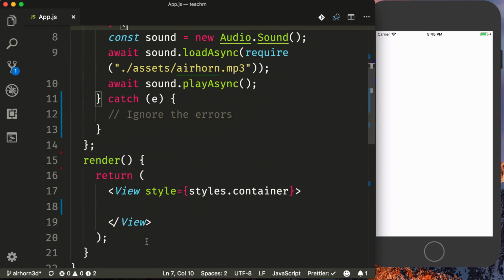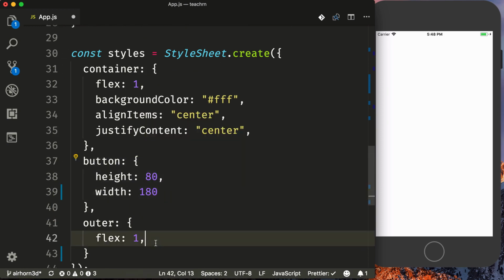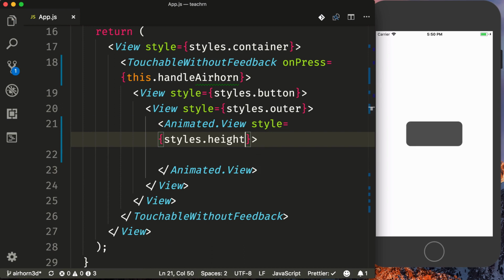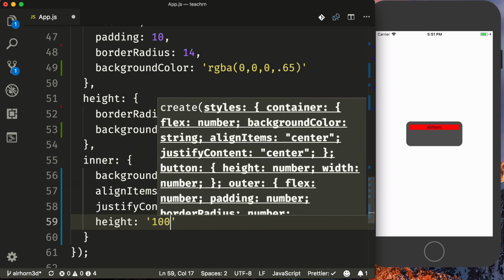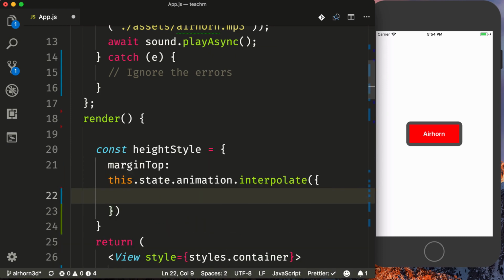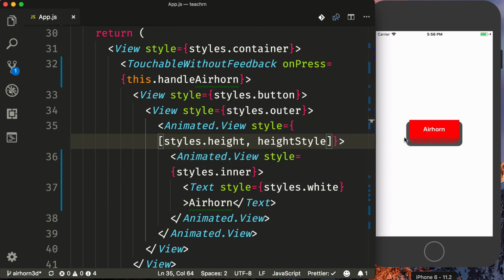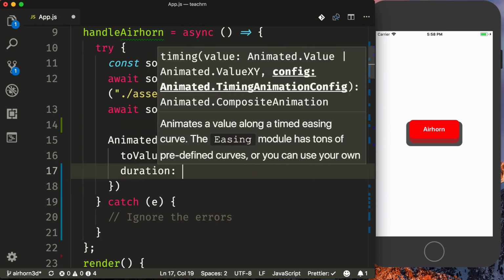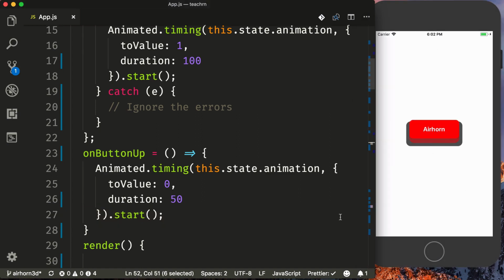Create a 3D Animated Airhorn Button in React Native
In this lesson we'll dive into using some clever offset techniques to make a button that appears to be 3D. We'll add in some animations to control those offsets so that when our button is pressed/released the button animates in and out while playing an airhorn sound.